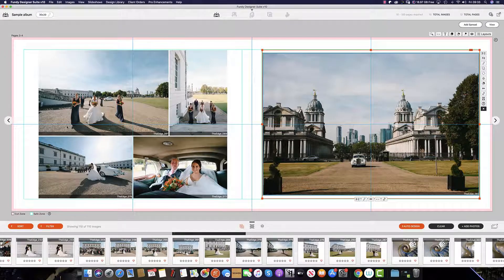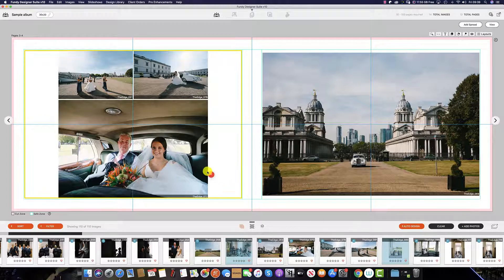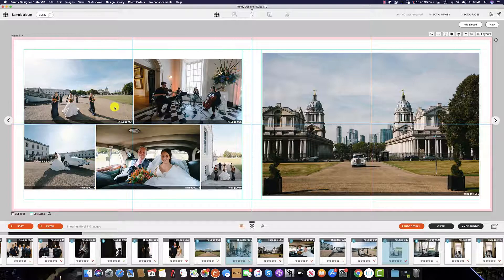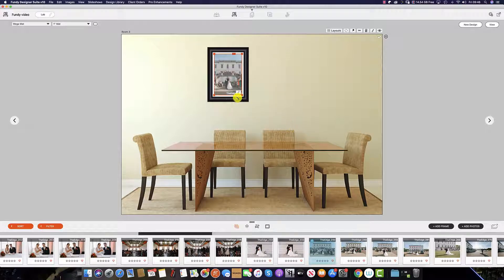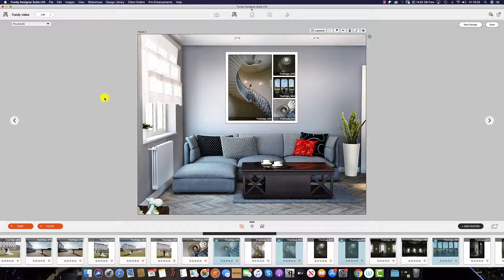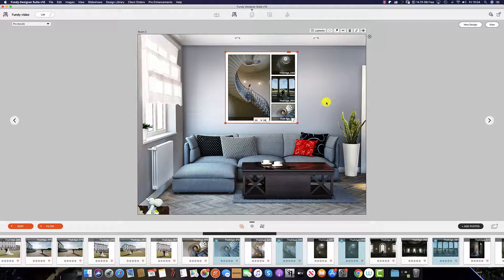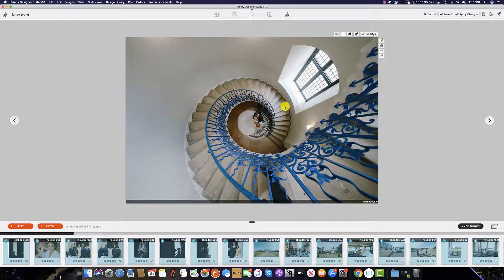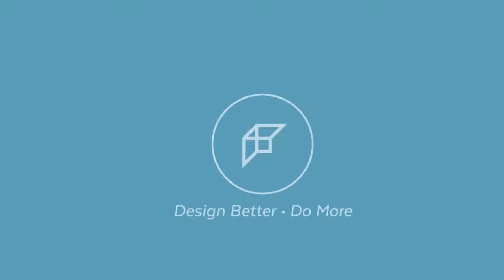How to Use Drop Zones in Fundy Designer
Learn how to use the Drop Zones feature in Fundy Designer v10 to make super easy designs that appear as complex albums and wall art in Fundy Designer!